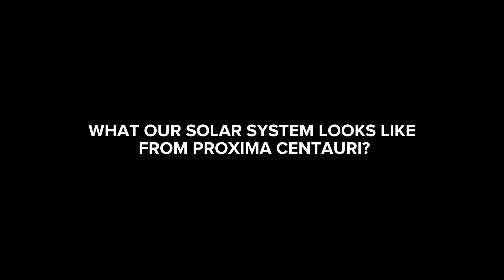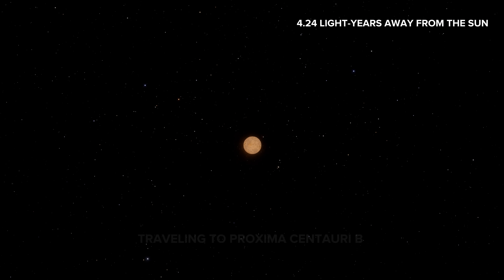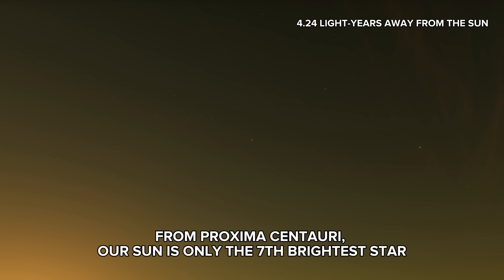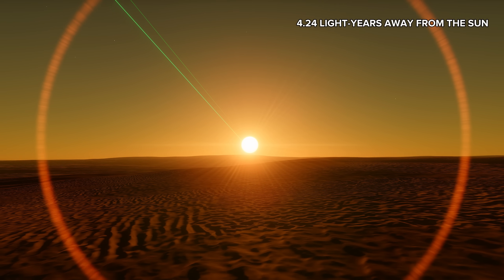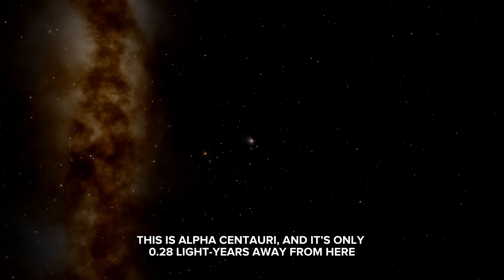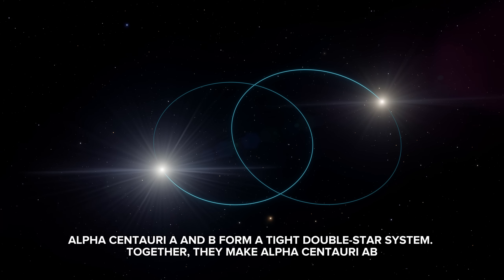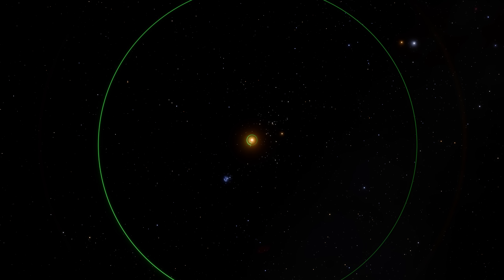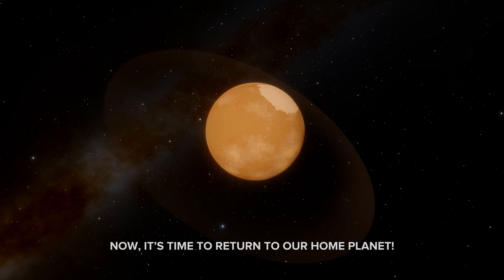What Our Solar System Looks Like from Proxima Centauri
Ever wondered what our Solar System looks like from the nearest star to us?
In this video, we travel 4.24 light-years away to Proxima Centauri, the closest star beyond our Sun, to see how our home looks from deep space